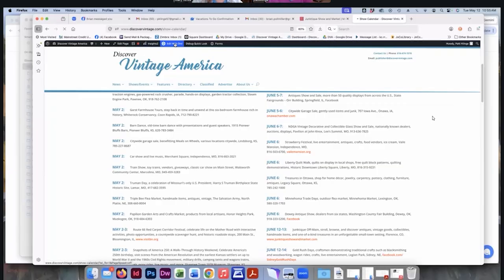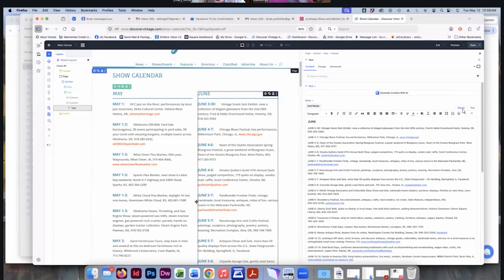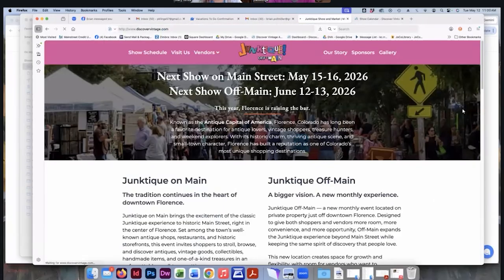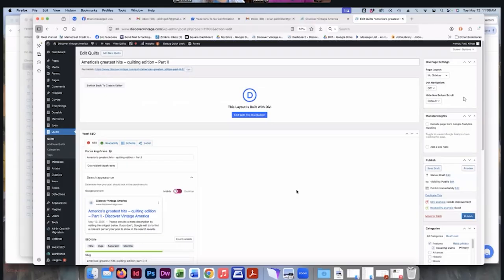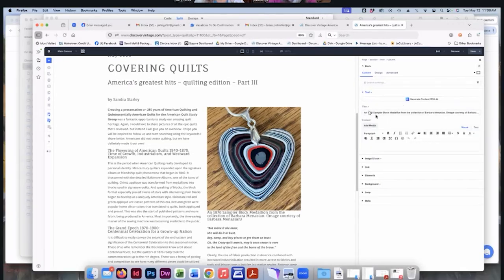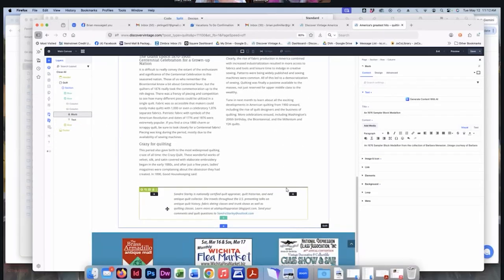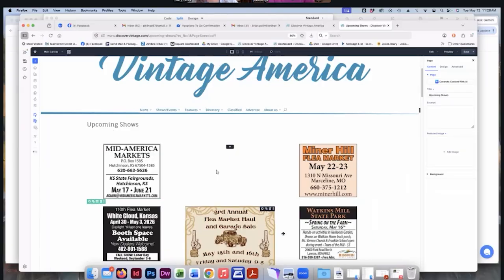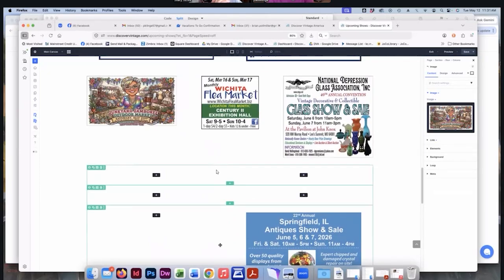DIVI 5 changes for discover vintage